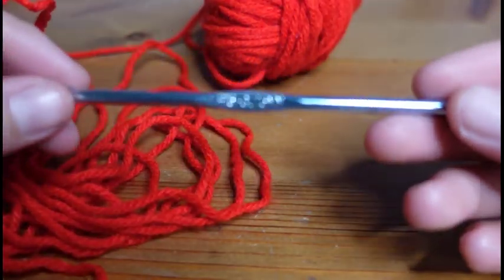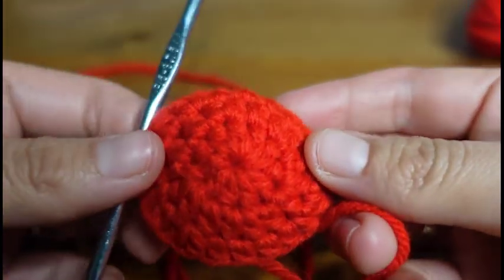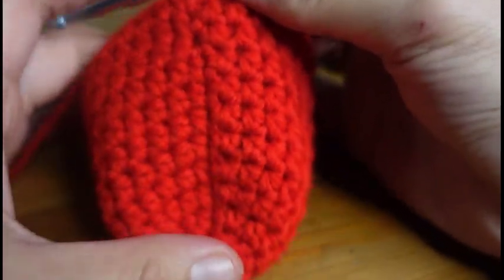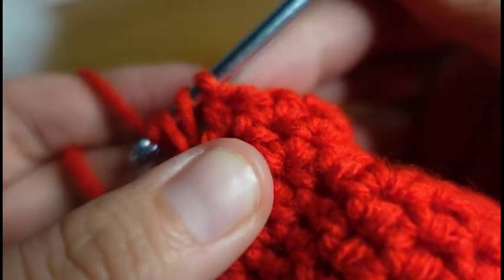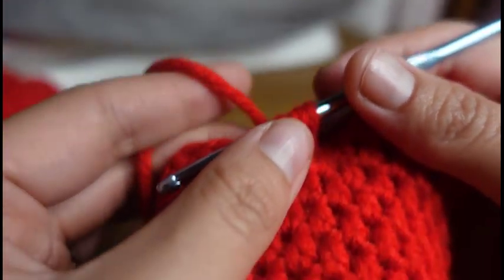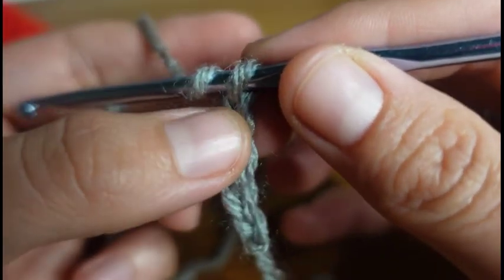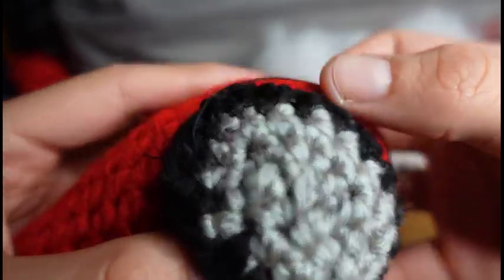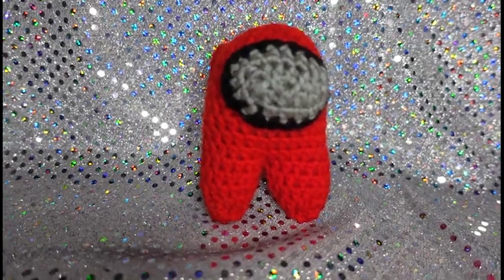AMONG US CROCHET TUTORIAL | CROCHET AMIGURUMI FOR BEGINNERS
This is my second attempt at a crochet tutorial please feel free to let me know what I should do more of or what I should change I'm open to constructive criticism so long as you are respectful!
COMMENT WHAT YOU WOULD LIKE TO SEE ME MAKE NEXT :)

PLEASE TAG @WILDFLOWER_BABYBOUTIQUE IF YOU DECIDE TO TRY THIS YOURSELF :)